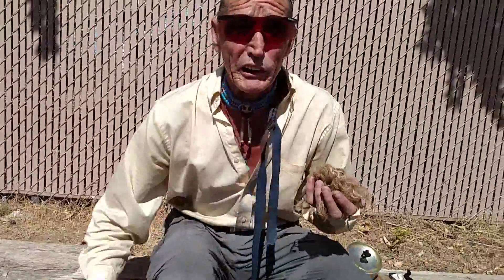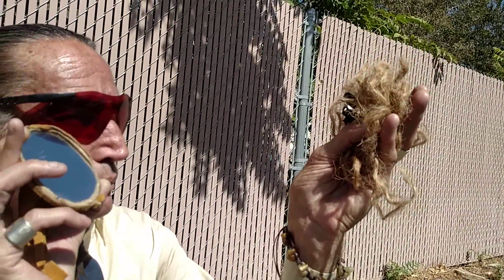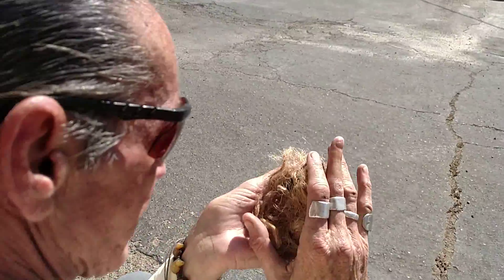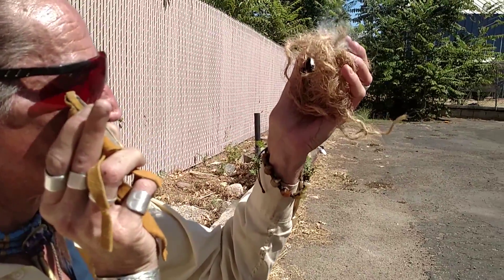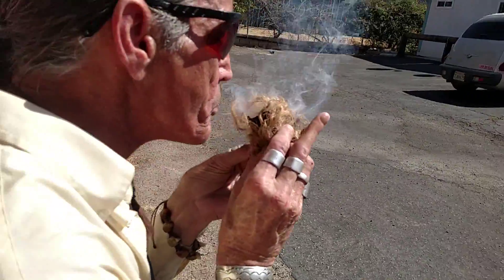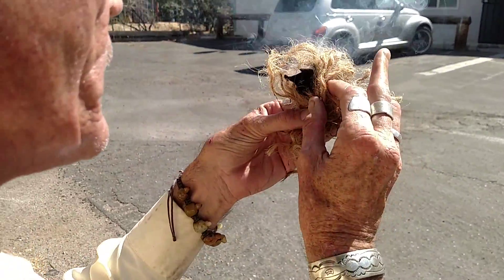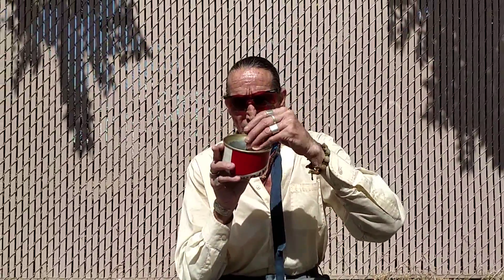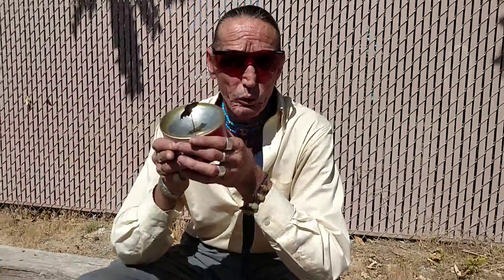Richard Lonewolf: 2 Ways to Make Fire with the Sun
Ethnobotany & wilderness survival/ancestral skills expert Richard Lonewolf, Cherokee & U.S. nations, teaches two practical ways to make fire using the sun.  Author & teacher.  Richard Lonewolf.